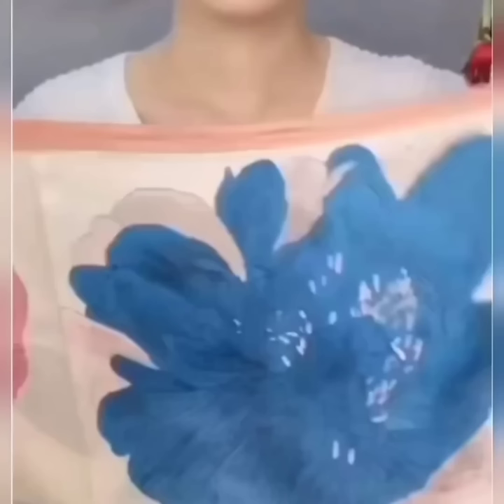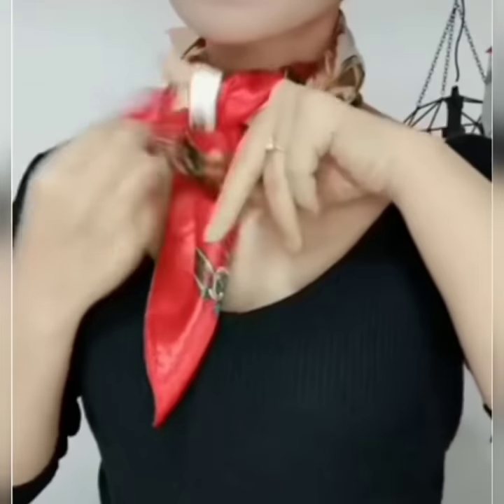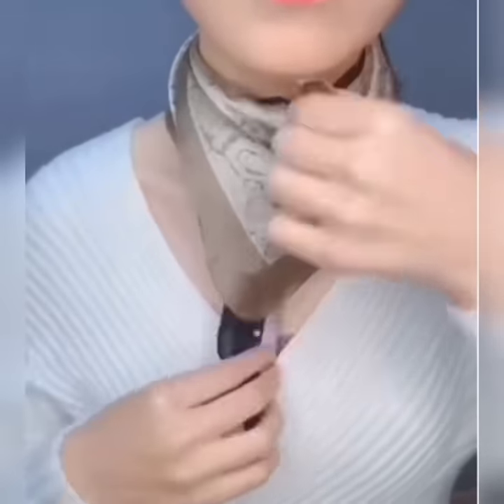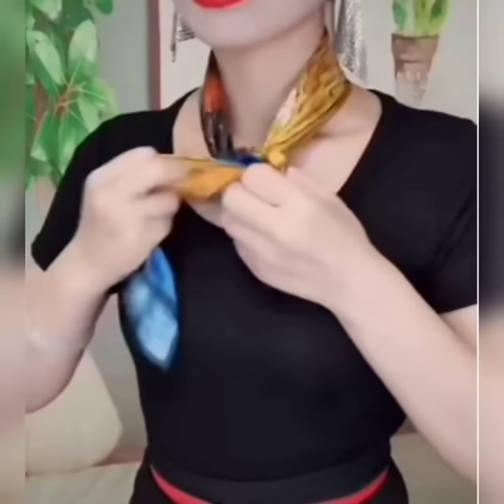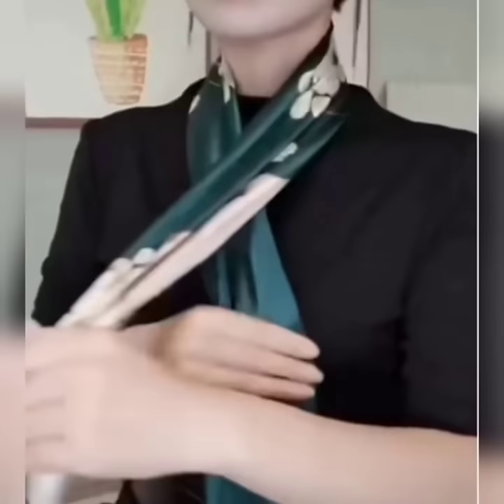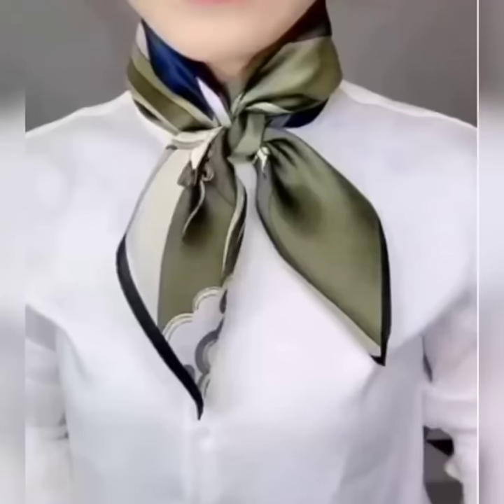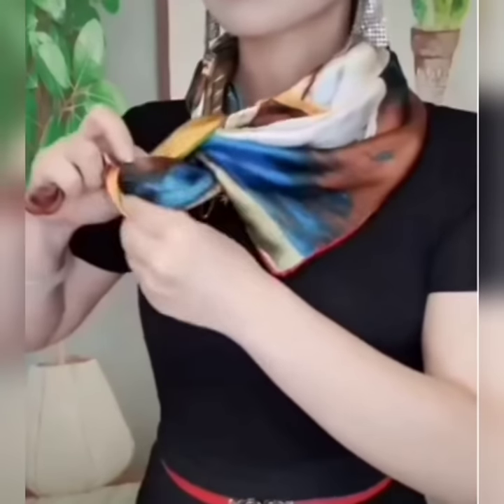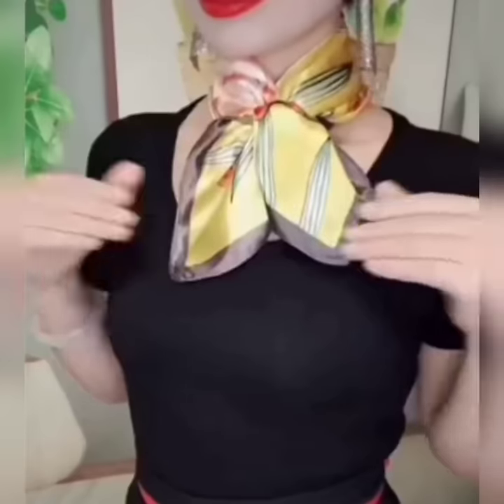How to Tia A Scarf Around Your Neck. Different and Beautiful Styles to Wear a Scarf for Women.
To buy Beautiful Scarves please visit